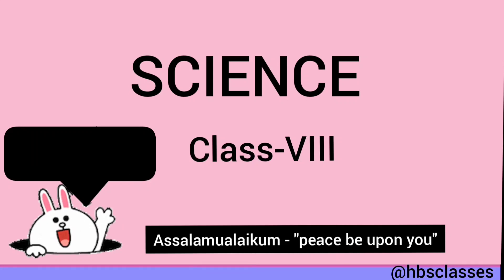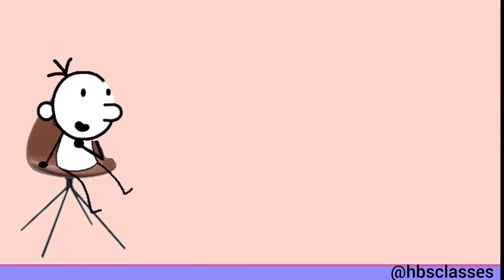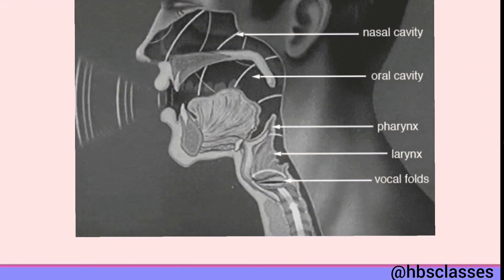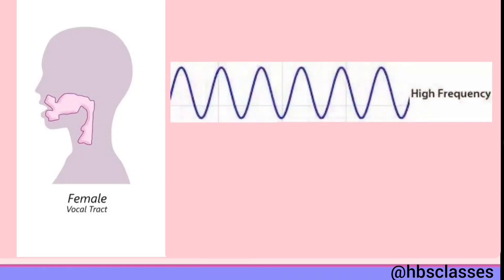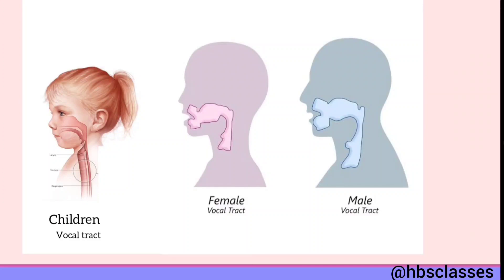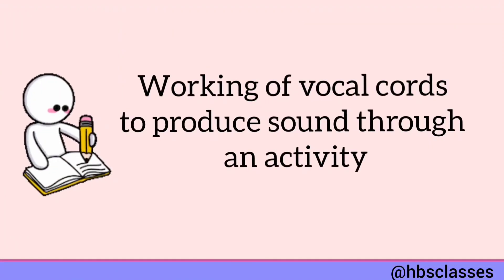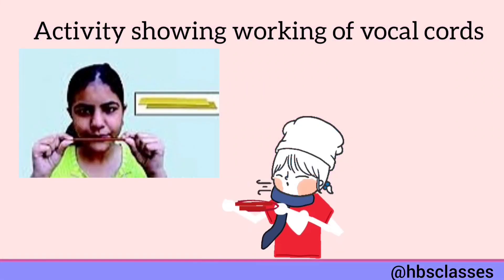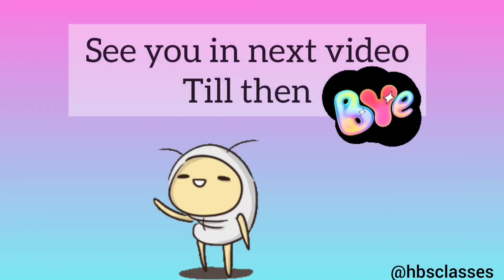How is sound produced in humans || chapter-13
In this video you'll get to know about how is sound produced by humans.hope this will help.

CUTE STATIONERY ITEMS:
Factor Notes Notebooks:

DALUCI Memo Note Pad/Memo Note Book with Sticky Notes & Clip Holder in Diary Style